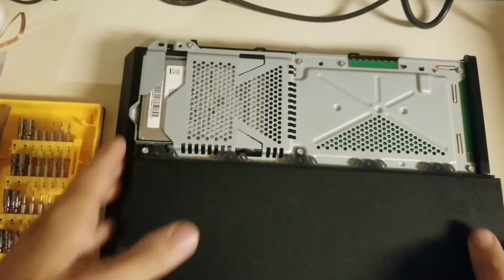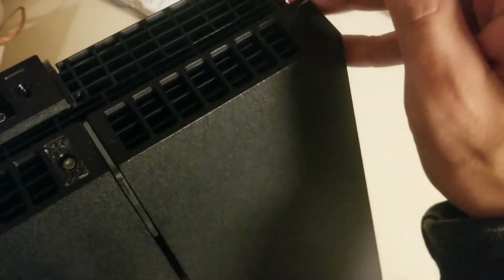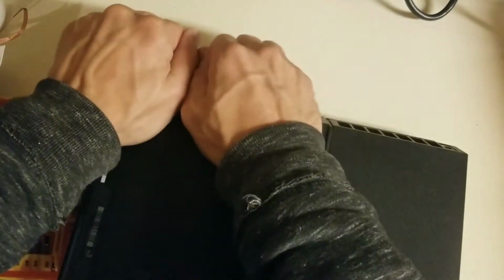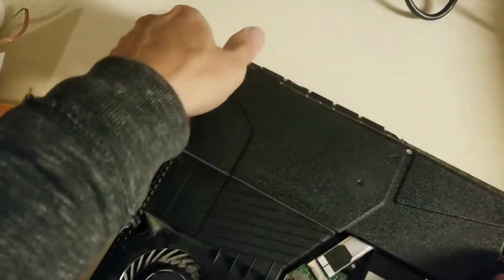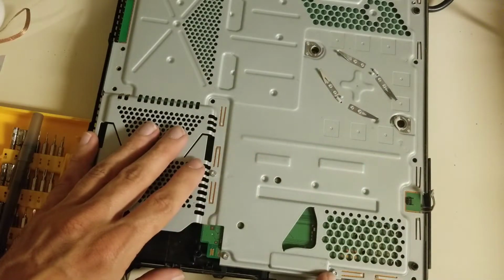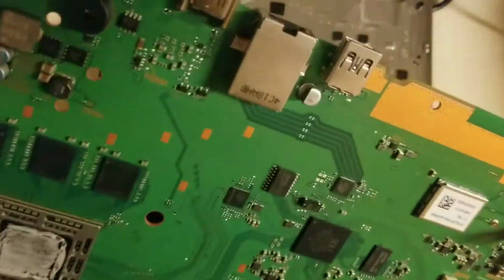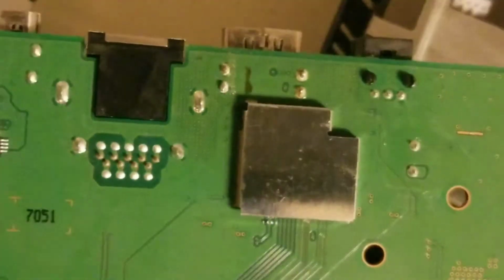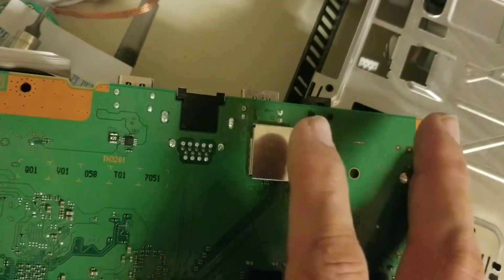Diagnosing PS4 White Light of Death. HDMI Bad Solder.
Today I have a PS4 that shows no picture on the TV and after a minute or so the blue light turns white on the console. The HDMI port was repaired by a shop previously and that shop no longer does HDMI repairs so that's what we are looking at to see if the work is faulty.